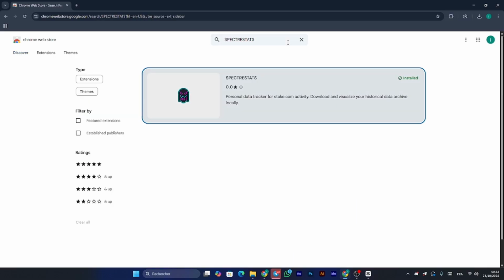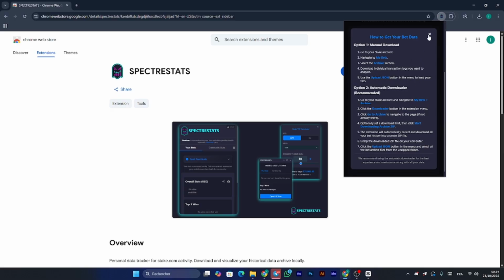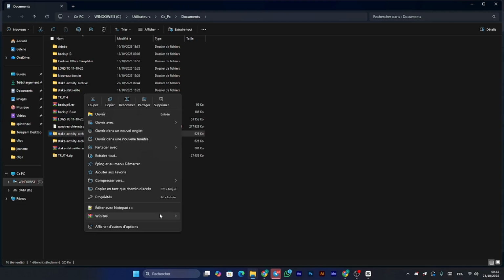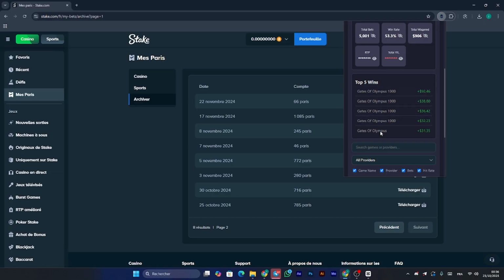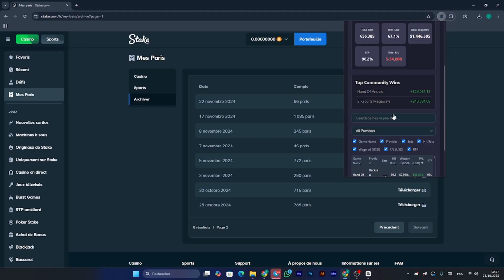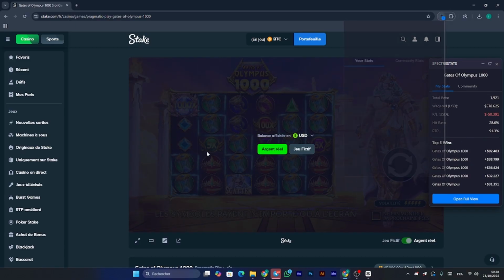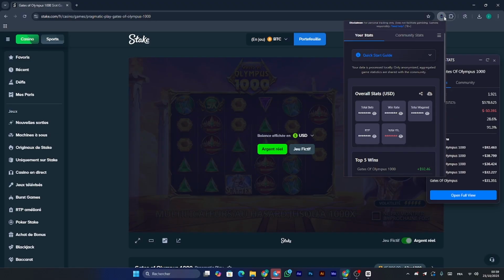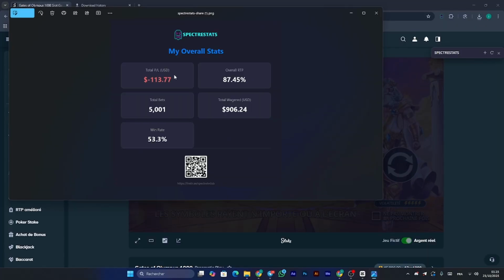SpectreStats Tutorial - How to use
00:00 Intro
00:01 How to Install Extension
01:10 How to Upload your Data
03:05 Detailed Stats
04:17 Specific Slot Stats
06:20 Vip Progress Calculator
06:35 How to Clear Data
06:50 How to Share your Data on Socials
07:17 Support
07:45 Ending